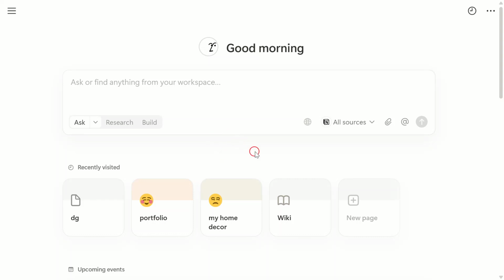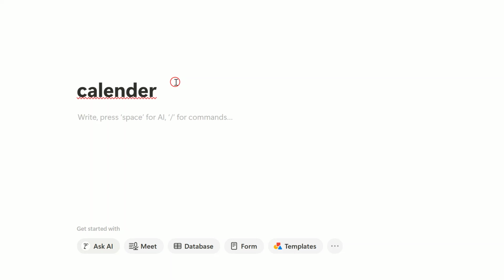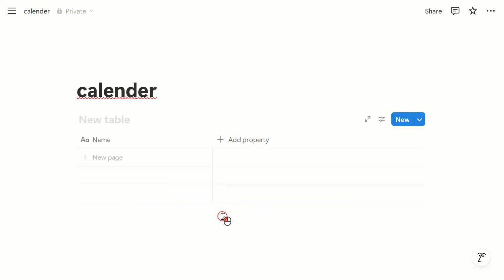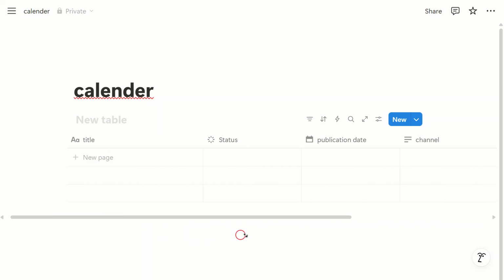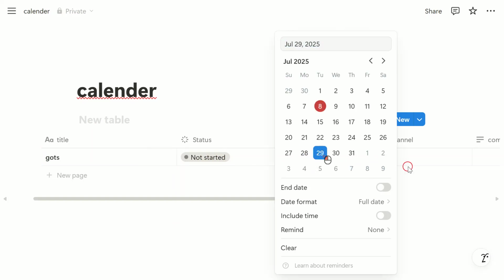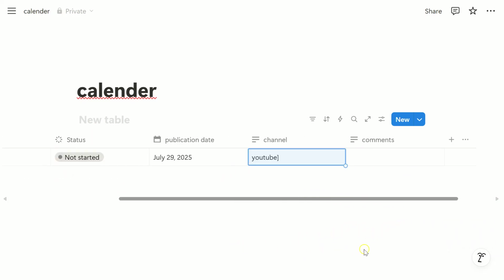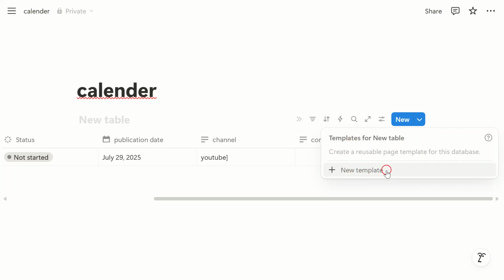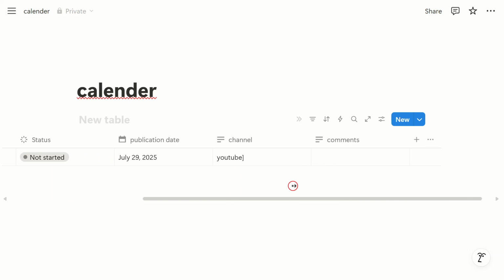How To Create A Content Calendar On NOTION (Full 2025 Guide)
Welcome to this comprehensive How To Create A Content Calendar On NOTION (Full 2025 Guide) tutorial! In this detailed guide, I'll walk you through everything you need to know about How To Create A Content Calendar On NOTION (Full 2025 Guide).

 What You'll Learn in This How To Create A Content Calendar On NOTION (Full 2025 Guide) Tutorial:
• Complete step-by-step instructions for How To Create A Content Calendar On NOTION (Full 2025 Guide)

Whether you're a complete beginner or looking to improve your skills, this How To Create A Content Calendar On NOTION (Full 2025 Guide) tutorial covers everything from basic concepts to advanced strategies. I've designed this guide to be easy to follow, practical, and immediately actionable.

 Why This How To Create A Content Calendar On NOTION (Full 2025 Guide) Tutorial is Different:

 Perfect for:
• Beginners who want to learn How To Create A Content Calendar On NOTION (Full 2025 Guide) from scratch

Don't forget to LIKE this video if it helped you learn How To Create A Content Calendar On NOTION (Full 2025 Guide) and SUBSCRIBE for more in-depth tutorials like this one!

Questions? Drop them in the comments below! I read every comment and try to respond to as many as possible.

• Share with anyone who might benefit from learning How To Create A Content Calendar On NOTION (Full 2025 Guide)